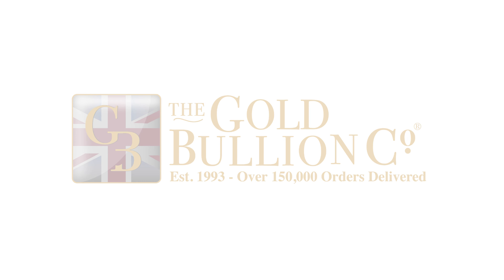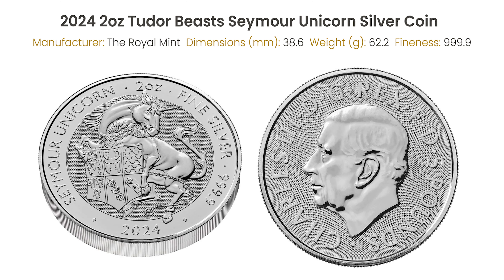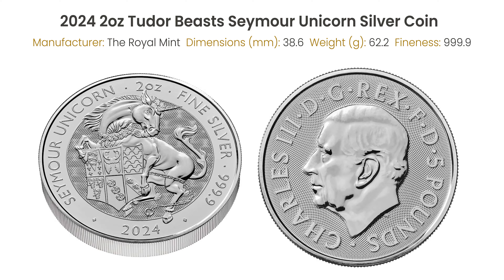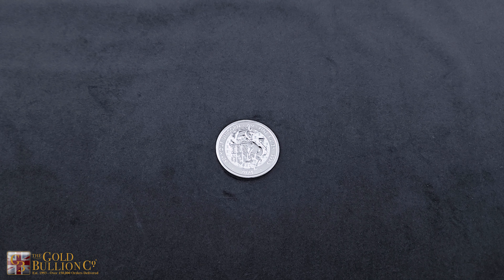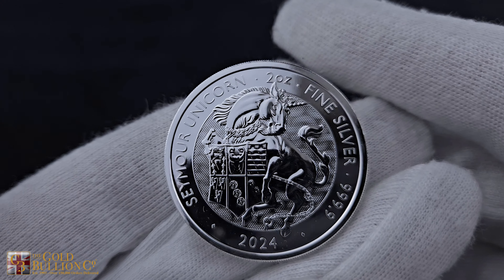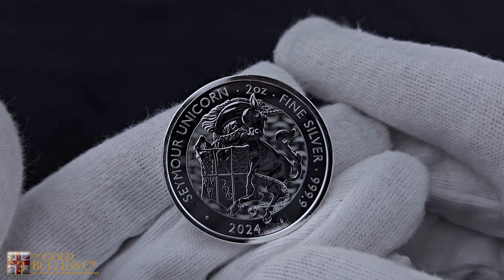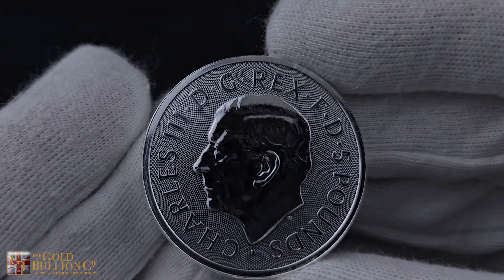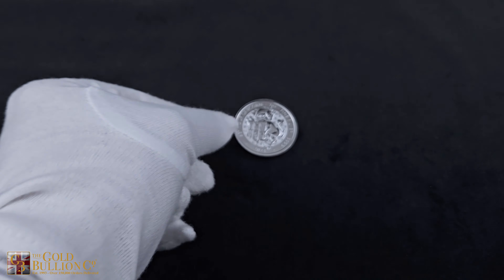Presenting The Royal Mint's 2024 2oz Seymour Unicorn Silver Coin!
Ten majestic stone-carved Beasts symbolize the union and royal lineage of Henry VIII and Jane Seymour. These guardians serve as the inspiration behind a new bullion series, with the Seymour Unicorn taking center stage as the fourth coin in The Royal Tudor Beasts collection.

Key information:
- Manufacturer: The Royal Mint
- FREE Insured Delivery
- Fineness: 999.9
- Dimensions (mm): 38.6
- Weight (g): 62.2